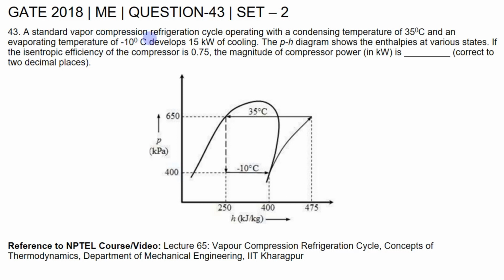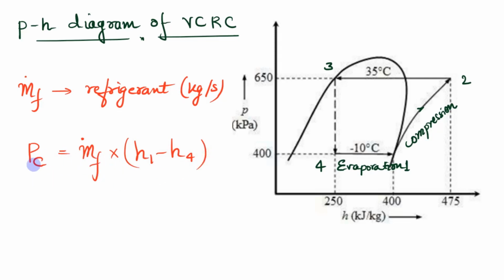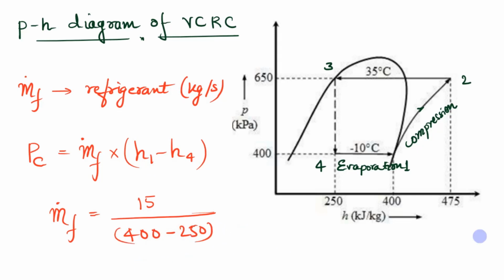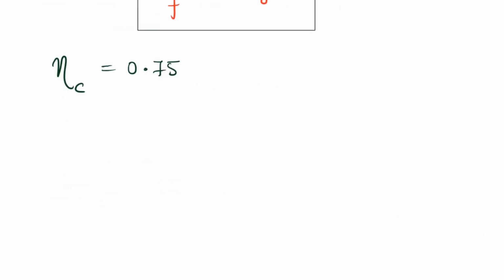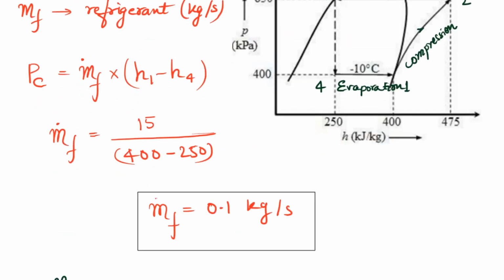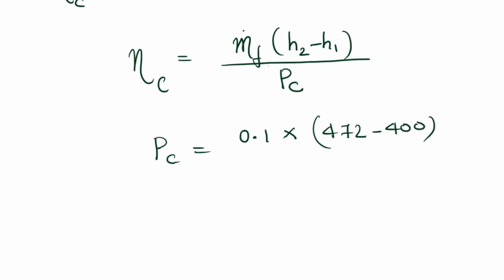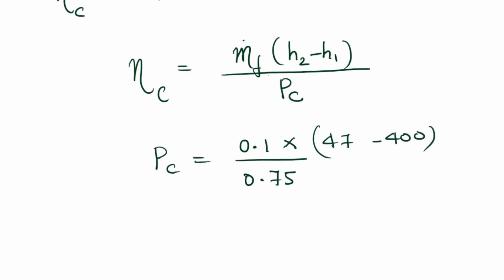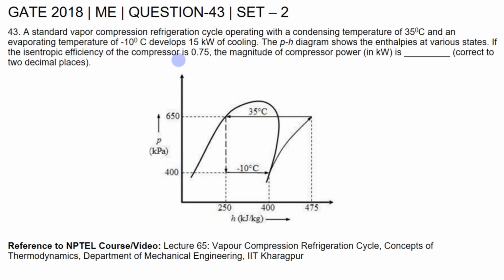Q43 ME 2018 S2